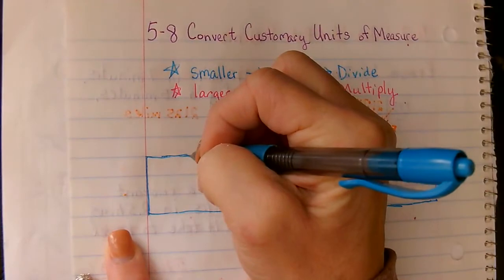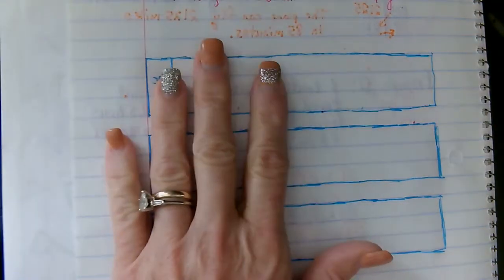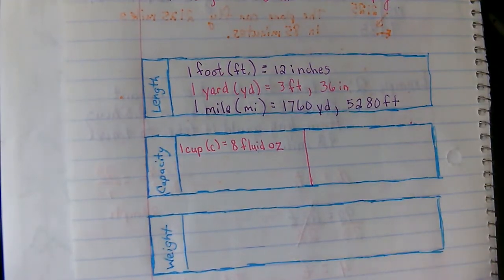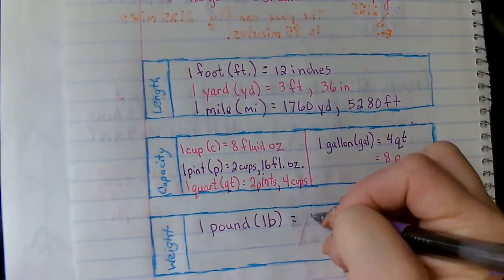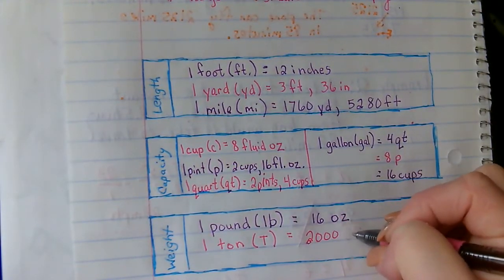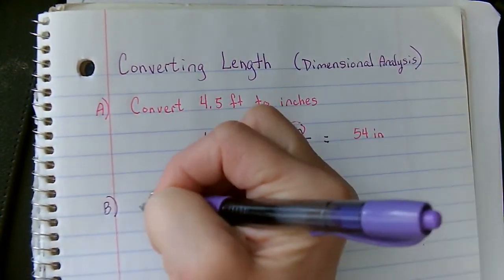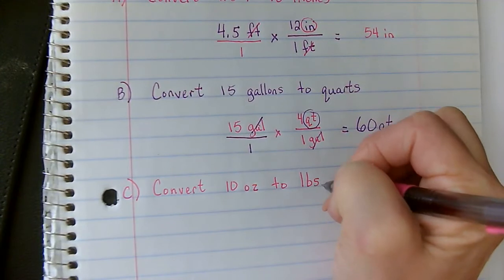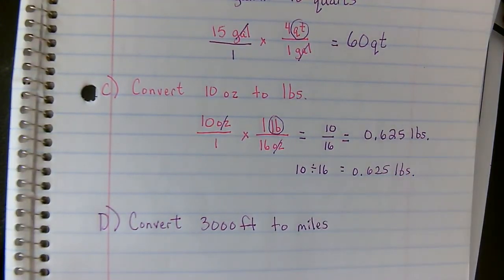5-8 Ratio Reasoning Convert Customary Units